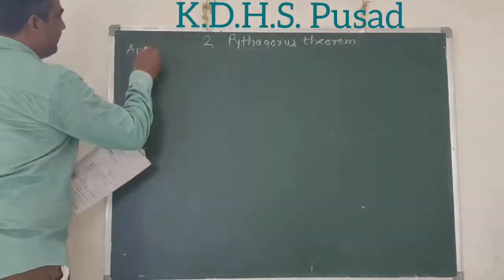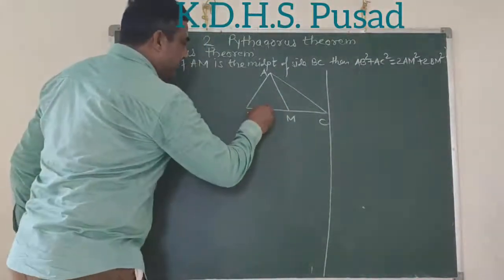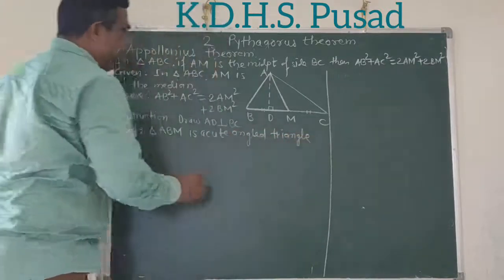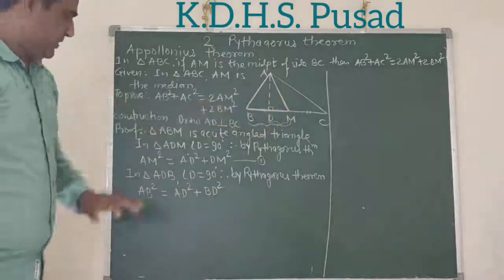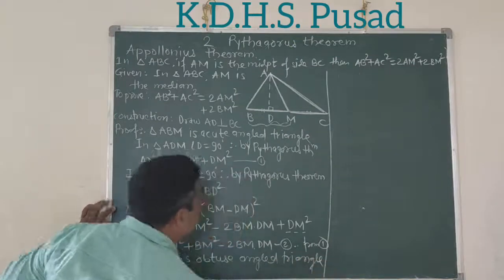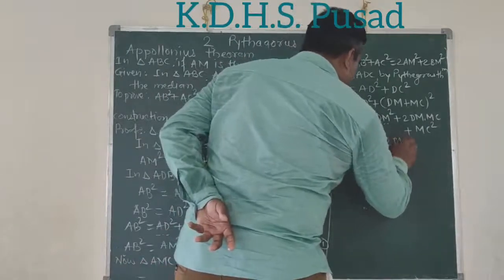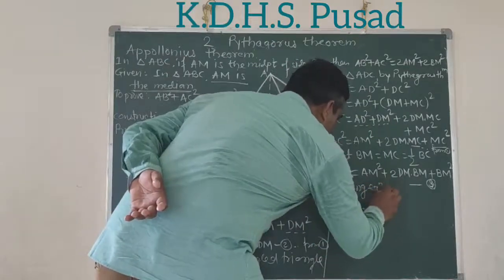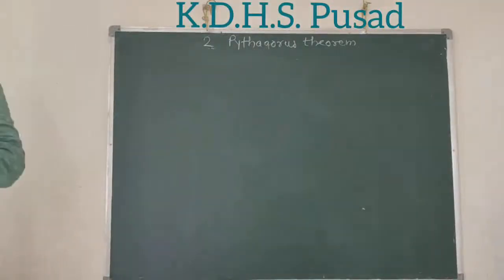Video 5 10th Geometry Reduced this year